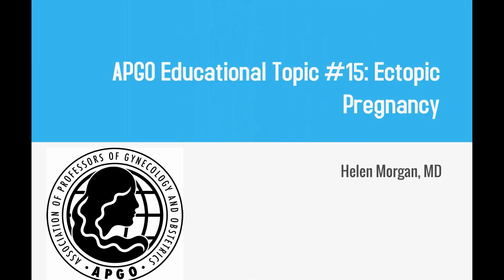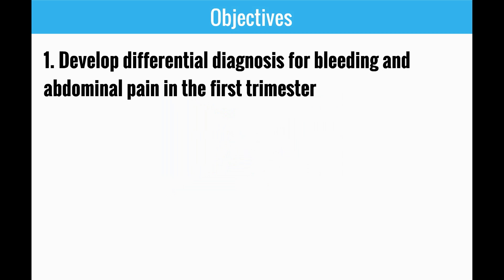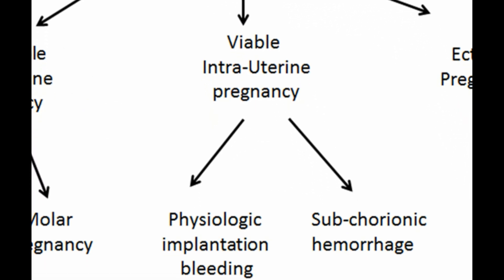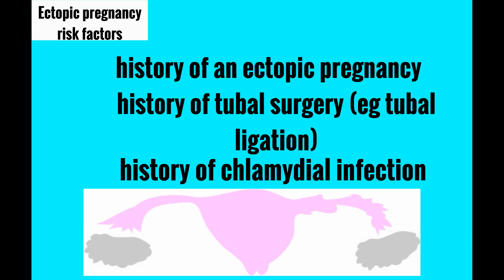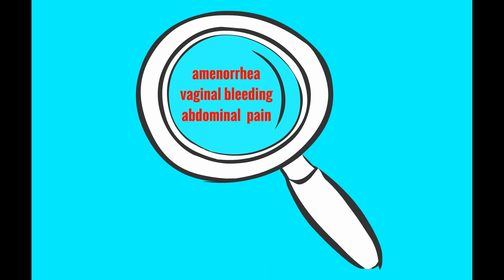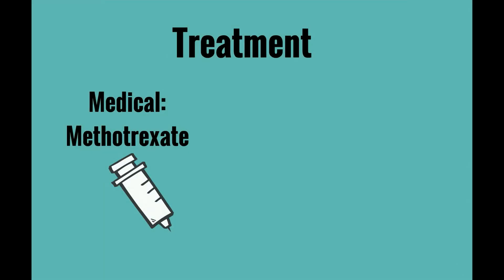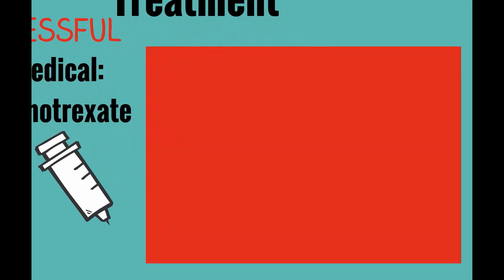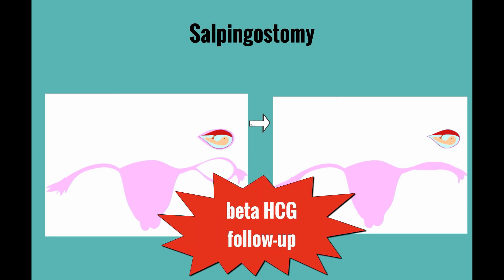Topic 15: Ectopic Pregnancy